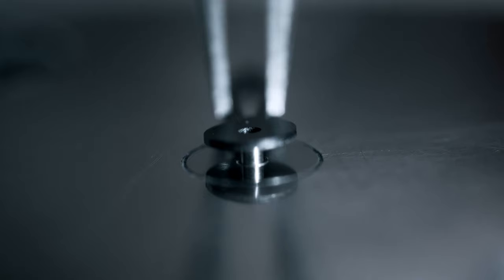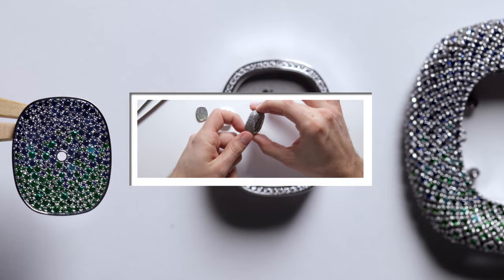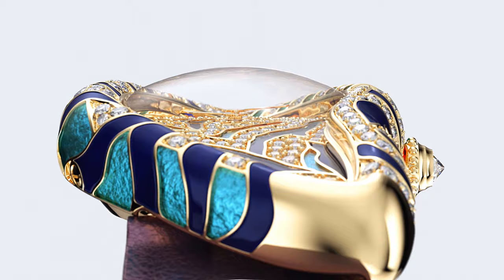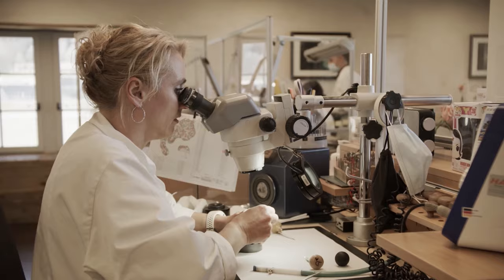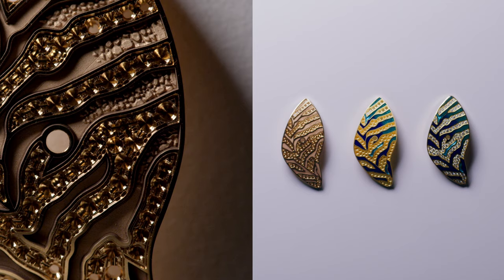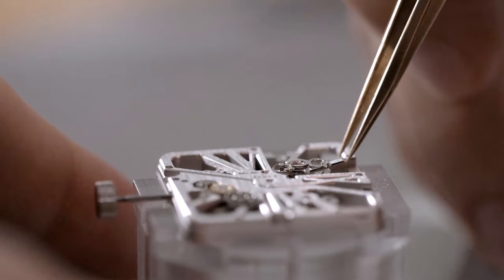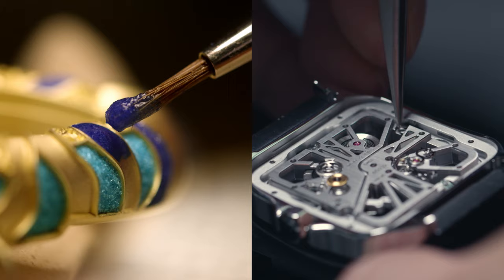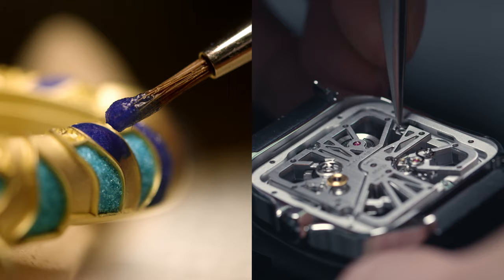How Cartier watches are made: the perfect line | Cartier Savoir-Faire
At Cartier, watchmaking savoir-faire is all about the line, with the shape being the starting point and the technique adapting to the design.